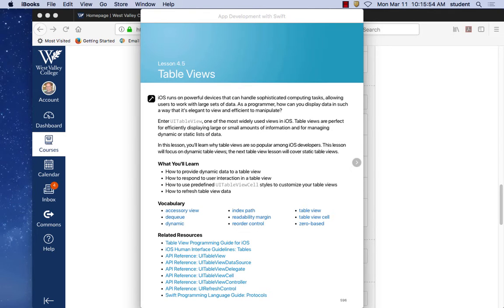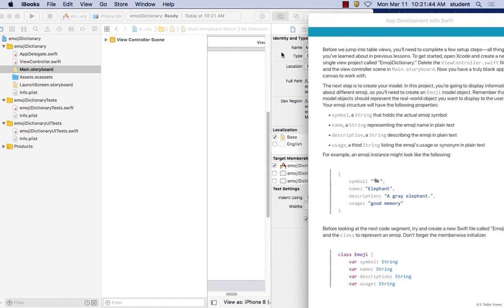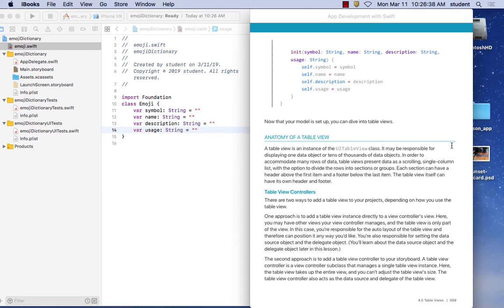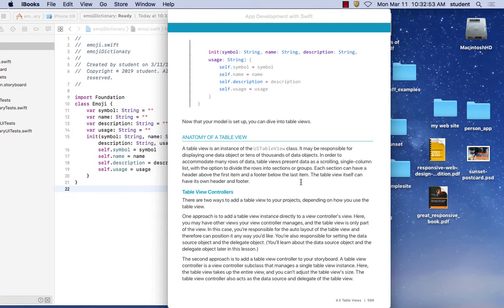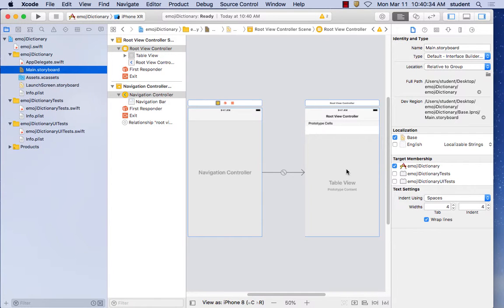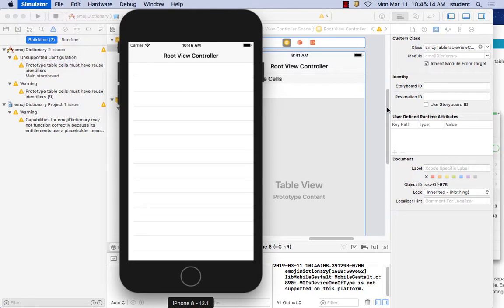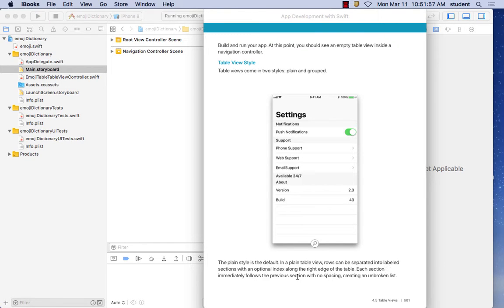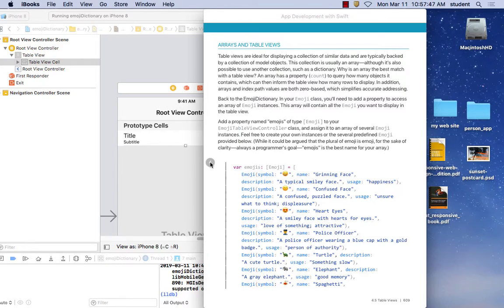learn Table View in x-code